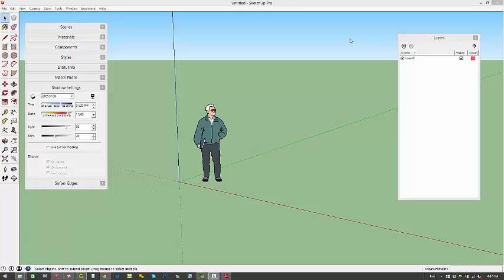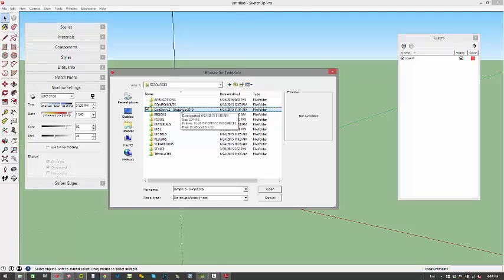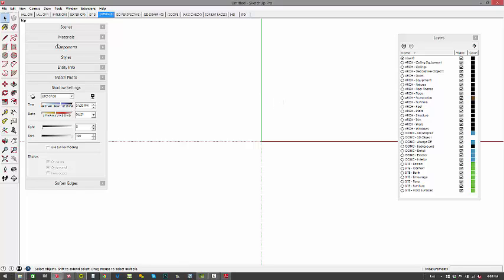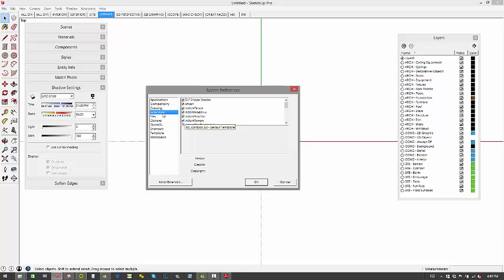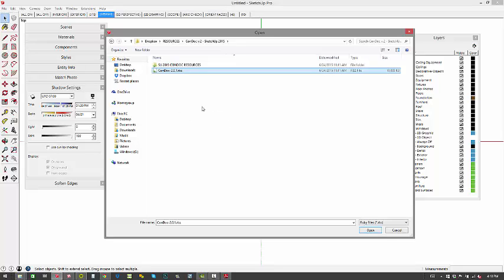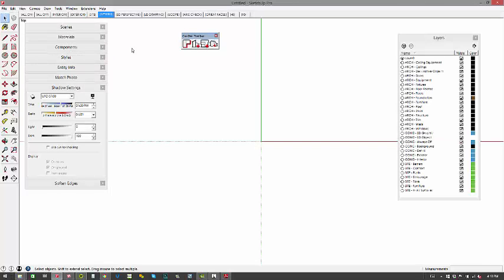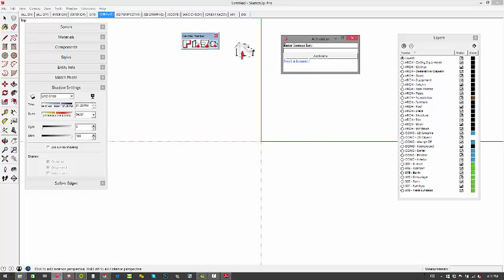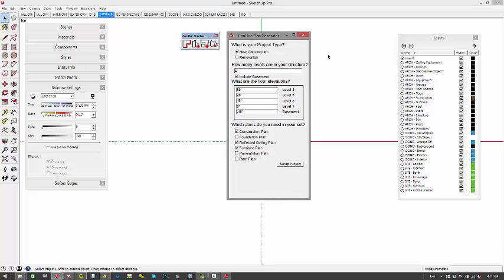CONDOC Tools - Installing and Licensing to Sketchup Tutorial